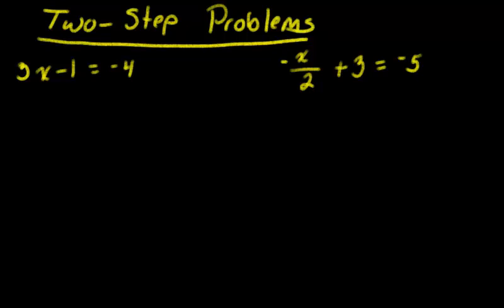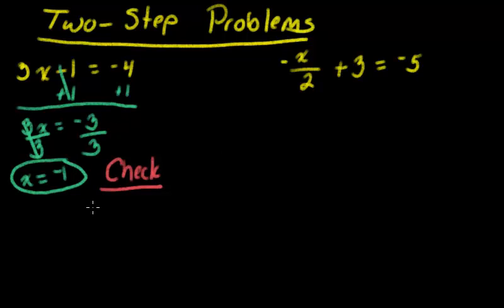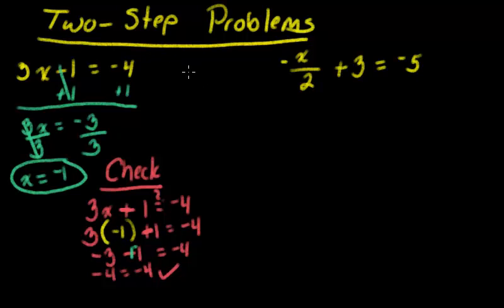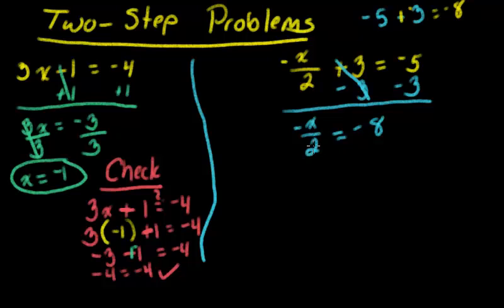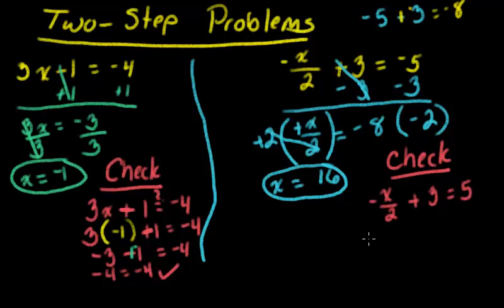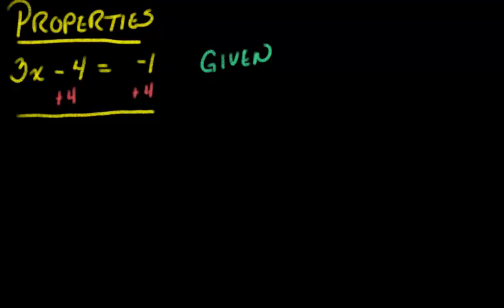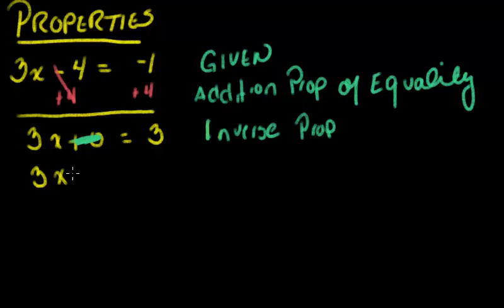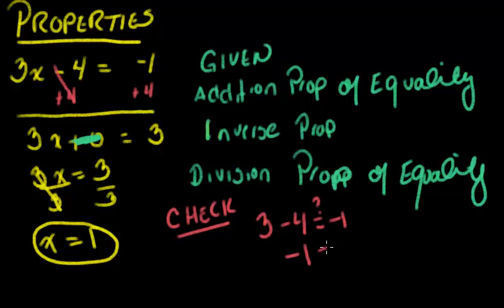Two-Step Equations, and with Properties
2 two-step equations solved, and then a two-step equation solved with the properties shown